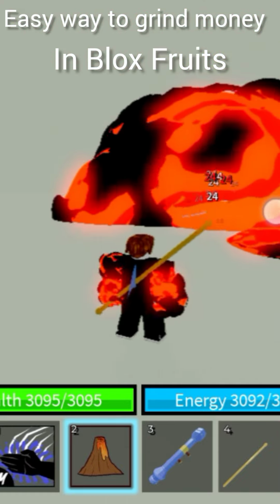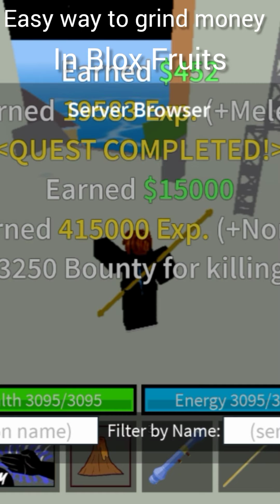Easy way to grind money in Blox Fruits | Pls like n subscribe